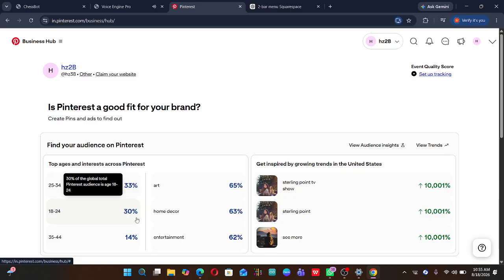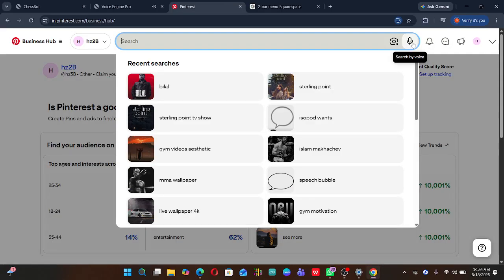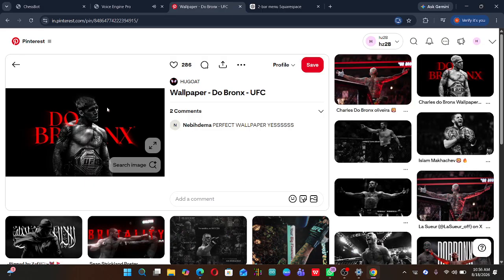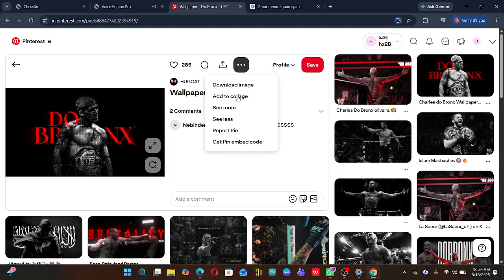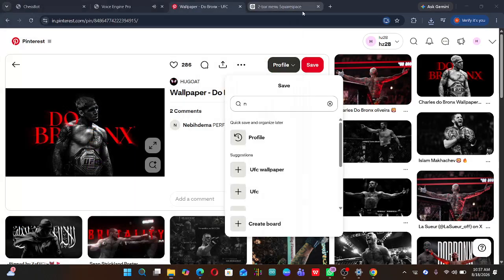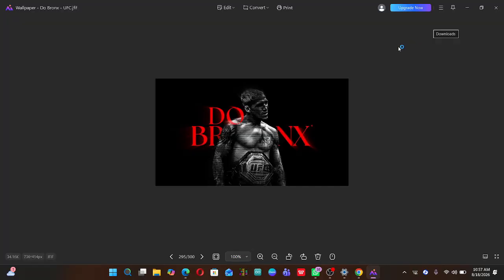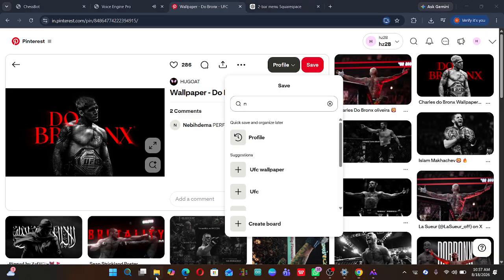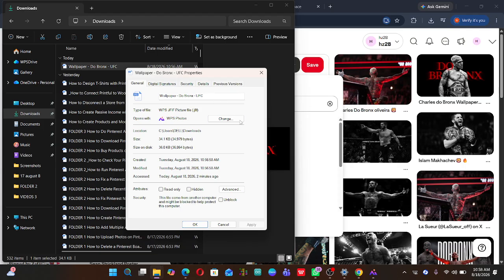How to Download High-Quality Images from Pinterest (2026 Guide)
Downloading high-quality images from Pinterest can feel frustrating when you don't know the right steps. First, you'll create a Pinterest account if you don’t have one yet, then you’ll navigate the platform to find the perfect images. After that, you'll learn how to save those images in high resolution to your device. Once you follow these steps, you’ll have beautiful images ready for your projects or personal use.